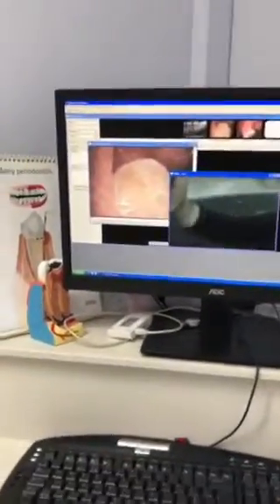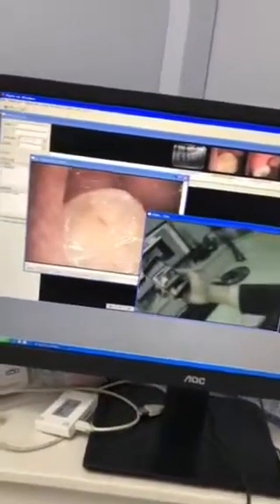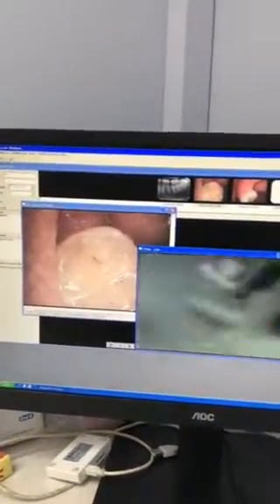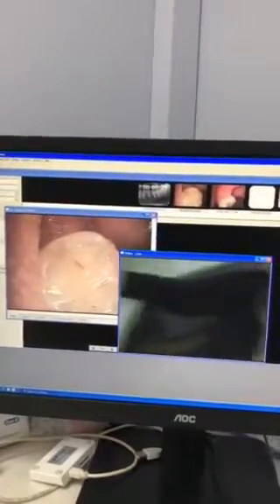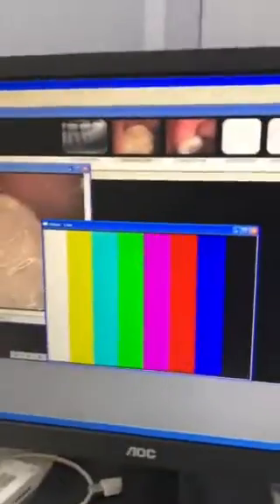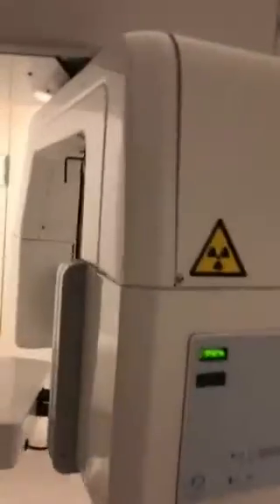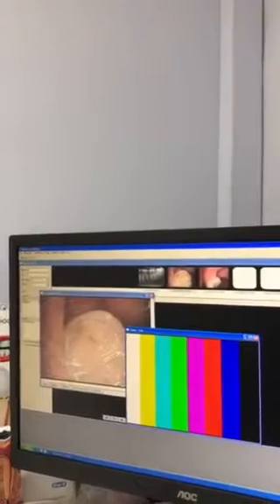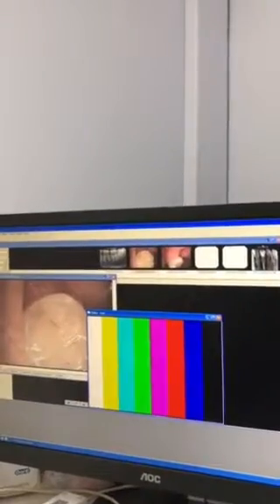Part 2 of our video on X-rays and digital imaging at Ethicare Dental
More information from Ethicare Dental about X-rays and digital imaging